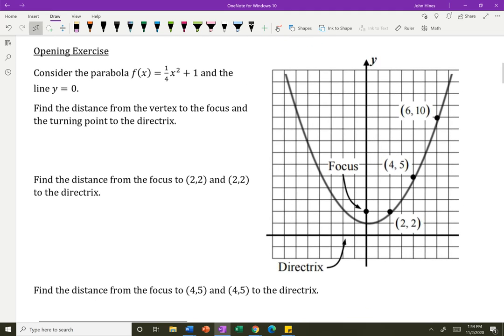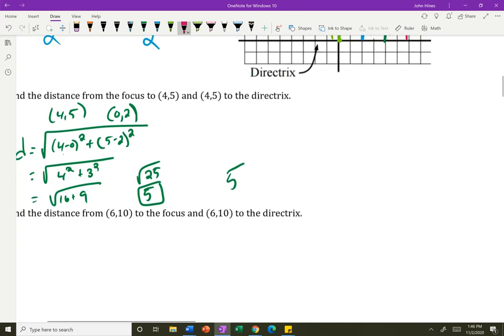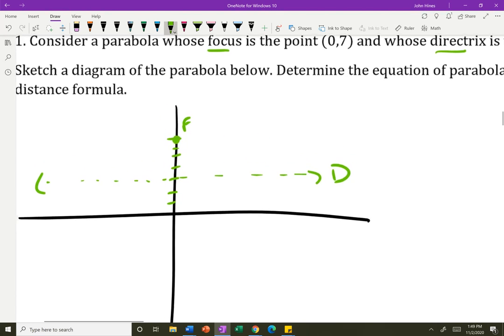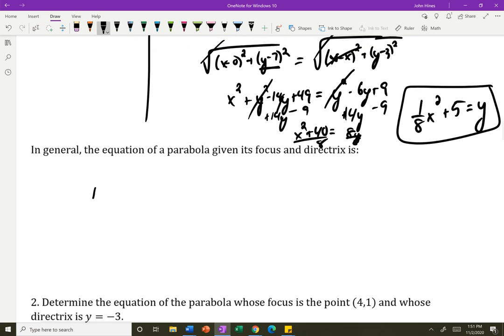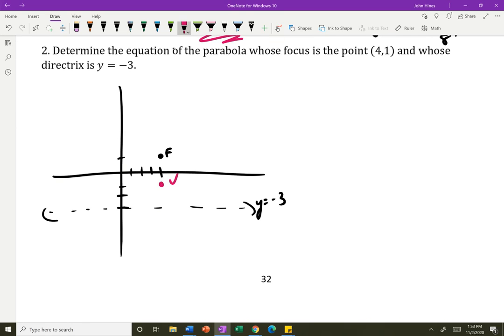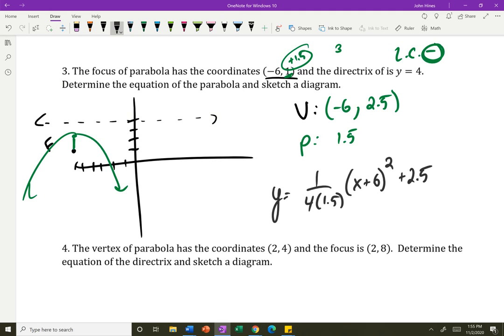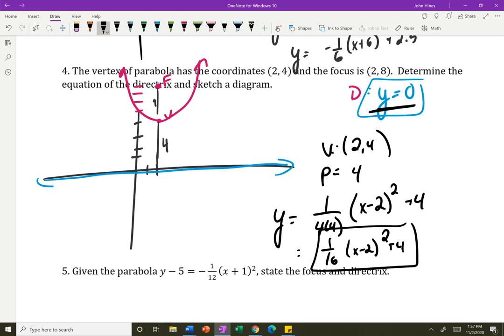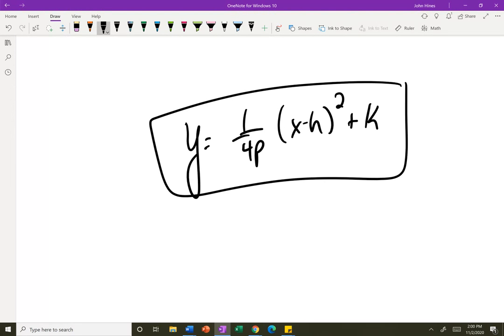Lesson 8: The Definition of a Parabola